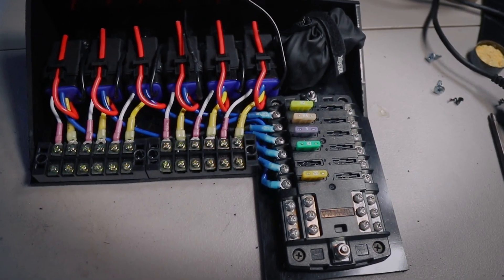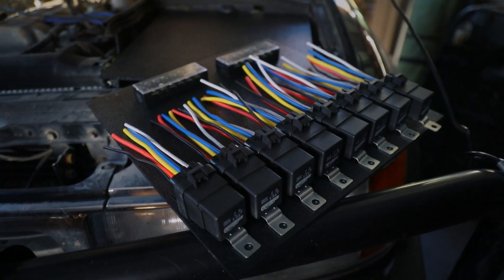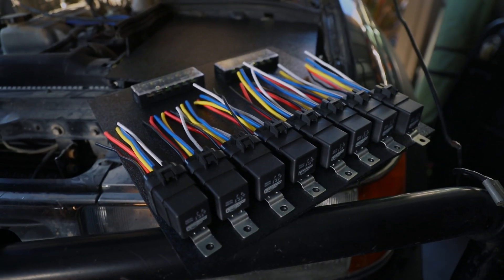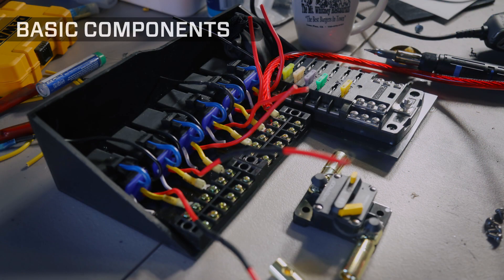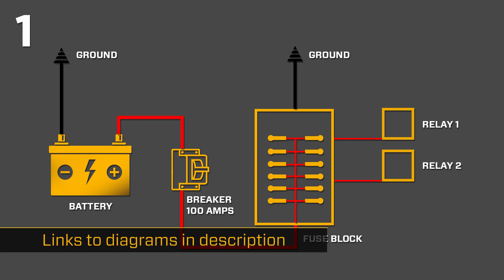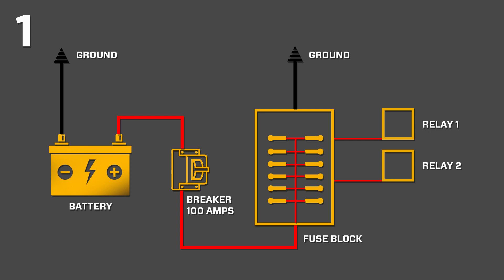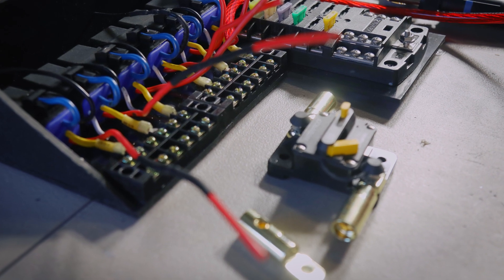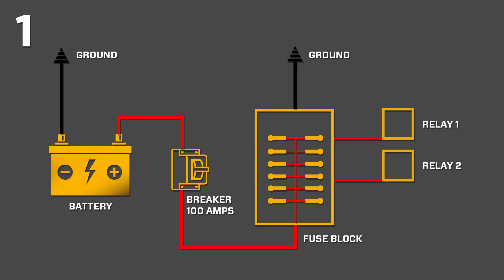DIY Relay Fuse Block: Where the Wires Go!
A follow up to the DIY Relay Fuse Box build showing EXACTLY where the wires go!

Communication: Garmin InReach Explorer Plus:
Communication: Yaesu Original FTM-400XDR HAM
Communication: Uniden PRO520XL 40-Channel CB Radio
Communication: Midland MXT400 40 W GMRS:
Storage: Roof Rack Storage Containers:
Recovery: MaxTrax Recovery Boards:
Recovery: Warn 87800 M8000-s Winch with Synthetic Rope:
Lights: KC HiLites - MEMBER DEALS (must log on as member):
Tires: BFGoodrich Mud-Terrain T/A KM2
Tent: Gazelle T4 Camping Hub Tent (4-person):
Battery: NorthStar Ultra High Performance Group 31 AGM Battery:

Mavic Pro Drone:
Canon EOS 5D Mark IV Full Frame Digital SLR:
Canon EF 50mm f/1.8 STM Lens:
Canon EF 24-105mm f/4L IS USM Zoom Lens:
DJI Phone Camera Gimbal OSMO MOBILE:
Azden WHD-PRO Wireless/Shotgun Microphone Audio Kit:
Zoom H1 Handy Portable Digital Recorder:
AZDEN EX503 Omni-Directional Lavaliere Microphones:
Pelican Air 1525 Case With Foam (Black):
Aputure Amaran LED Video Camera Light Panel 5500K:
Aputure Amaran On Camera LED Light:
Video Editing Software - Adobe Create Suite: